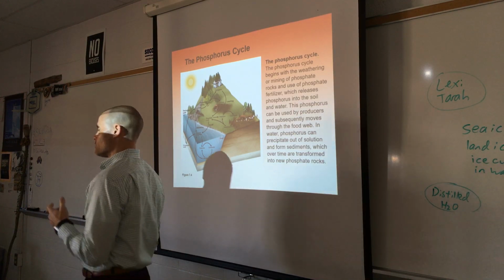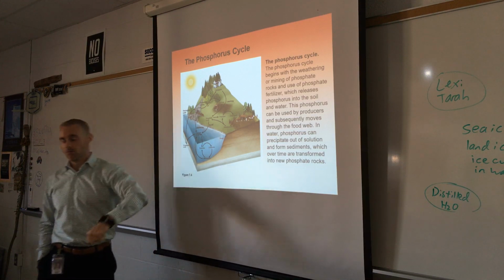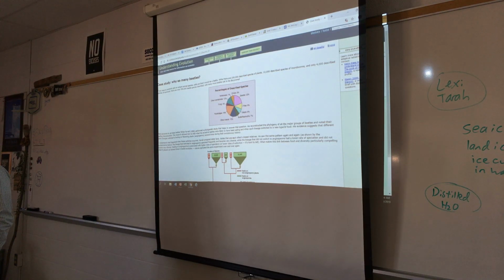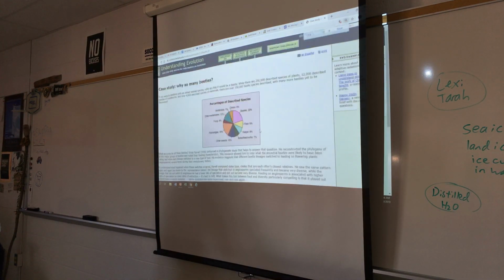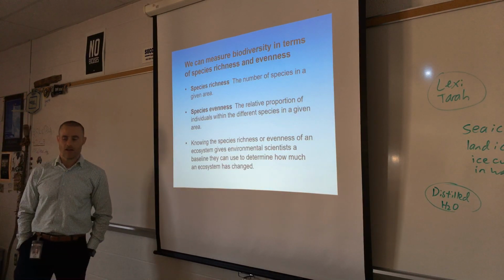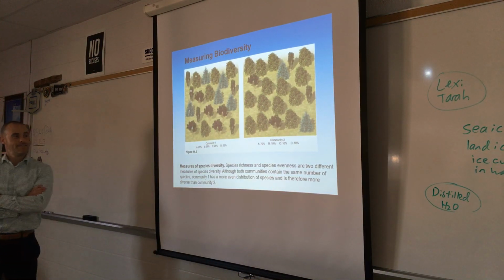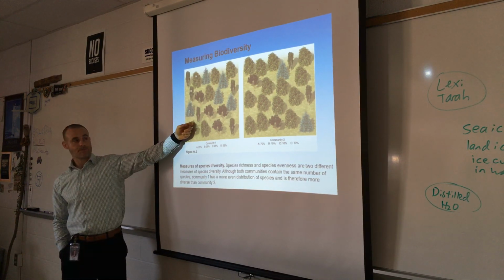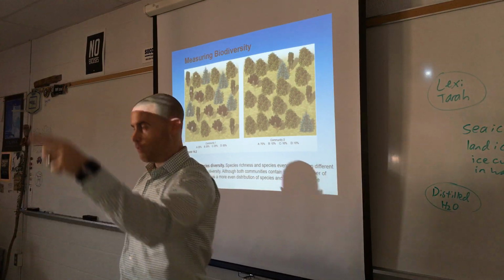9/30/19 APES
Review of geochemical cycles and start of unit 2